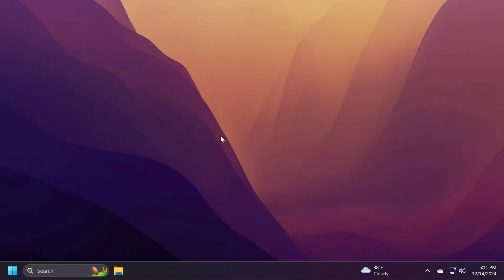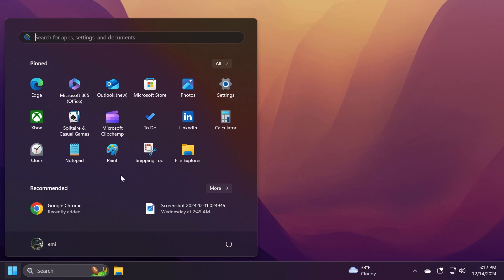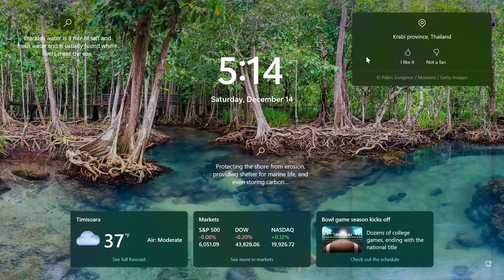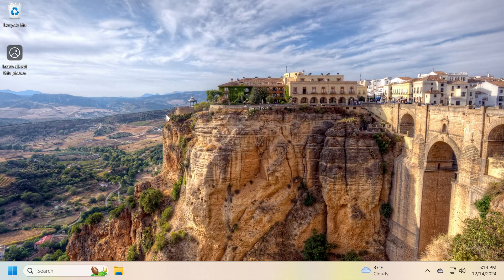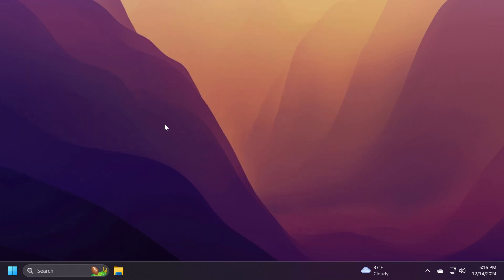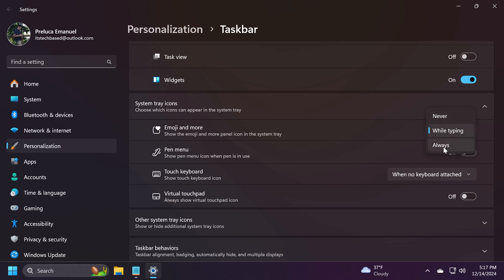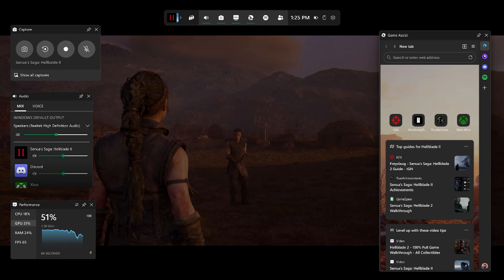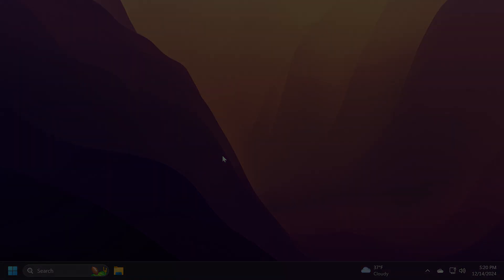New Windows 11 Build 22635.4655 - New Taskbar Icon, New Start Menu Change and Fixes (Beta)